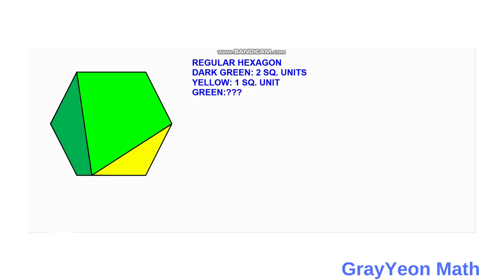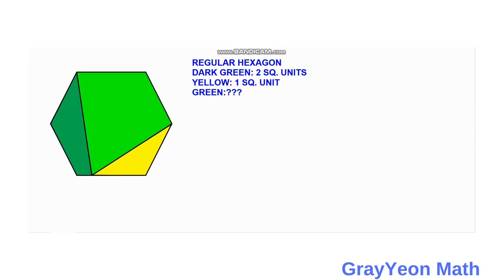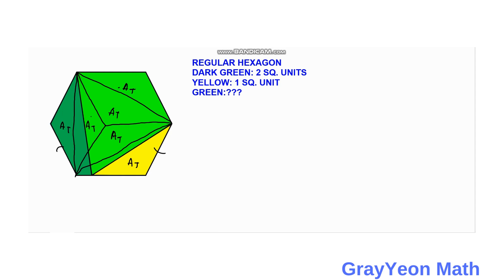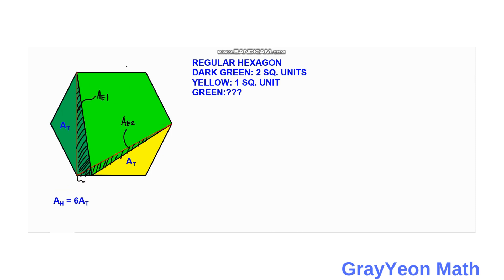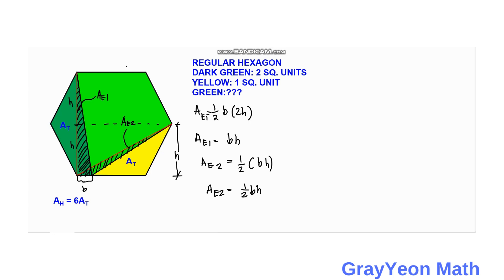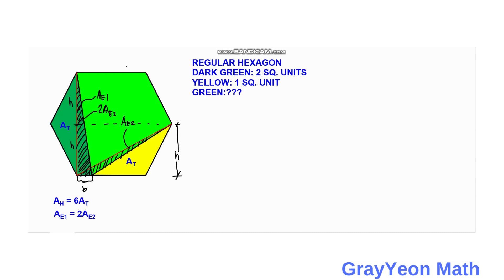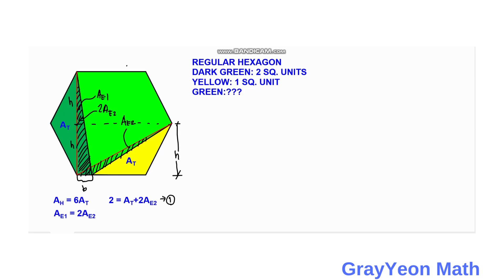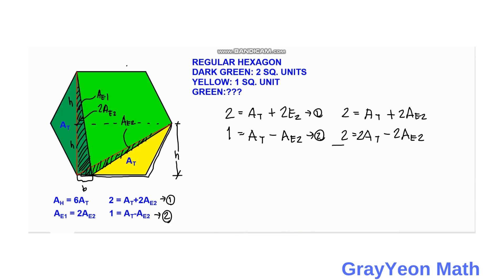Find the Area of Green Region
We are given a regular hexagon, divided into three parts. The dark green area is 2 square units and the yellow area is 1 square unit. We are required to find the green area.

Math concepts that we will be using

Solve a System of Equations by Elimination
The Elimination Method is based on the Addition Property of Equality. The Addition Property of Equality says that when you add the same quantity to both sides of an equation, you still have equality. We will extend the Addition Property of Equality to say that when you add equal quantities to both sides of an equation, the results are equal.

The Partition Axiom
The fourth axiom is often called the partition axiom. It states that a quantity is equal to the sum of its parts. Likewise, in geometry, the measure of a segment or an angle is equal to the measures of its parts.